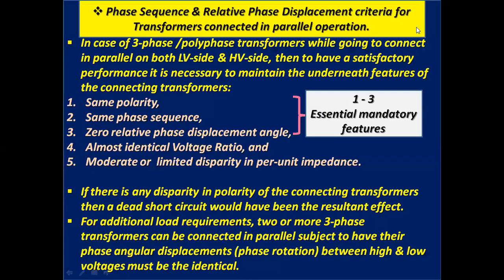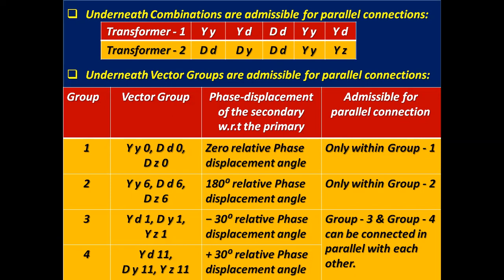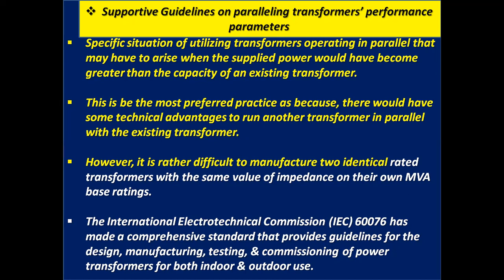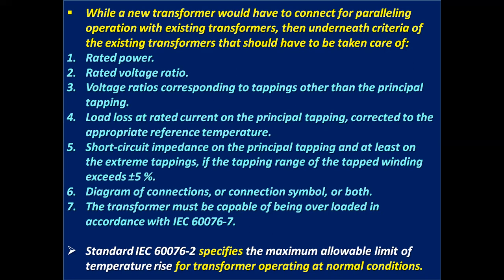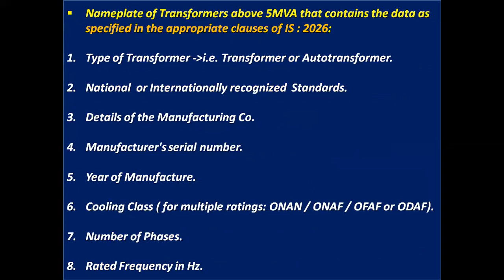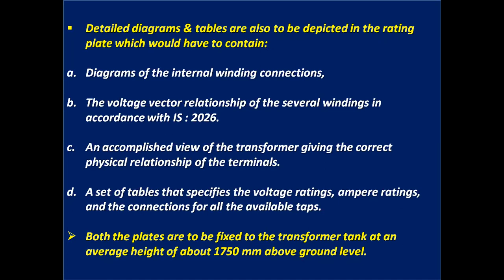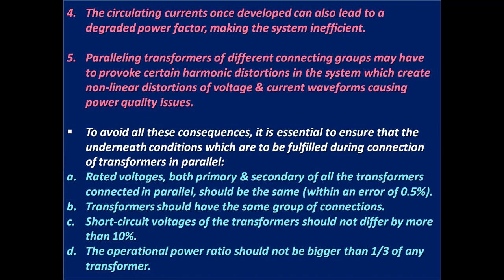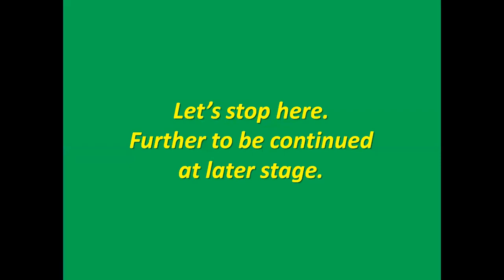Power Transformer Part 54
1. Criticality in Paralleling operation of Power Transformers
2. Phase Sequence & Relative Phase Displacement criteria.
3. Admissible Combinations of Vector Groups for Paralleling Operations.
4. Supportive Guidelines to get best possible paralleling performance.
5. Importance to verify the Nameplates at the time of installation.
6. Criticality in Paralleling Transformers of different Connecting Groups.